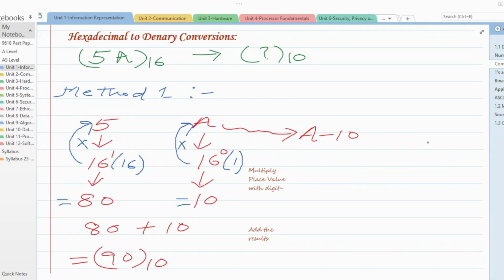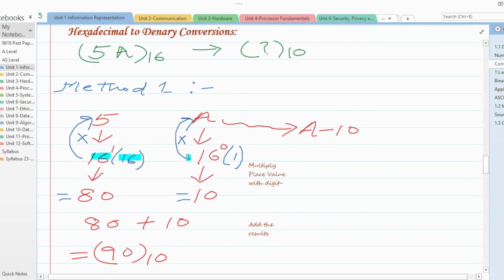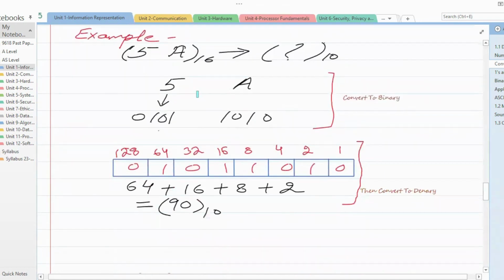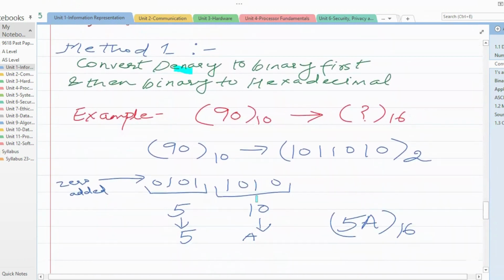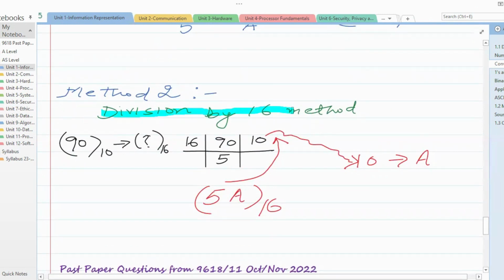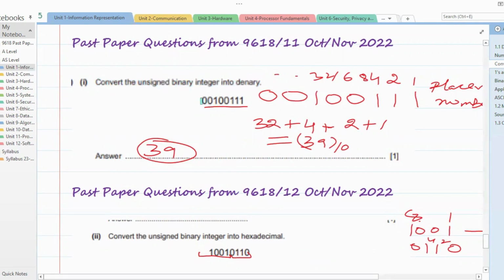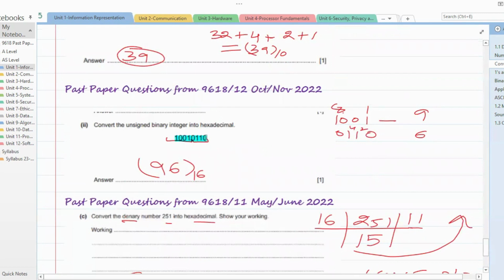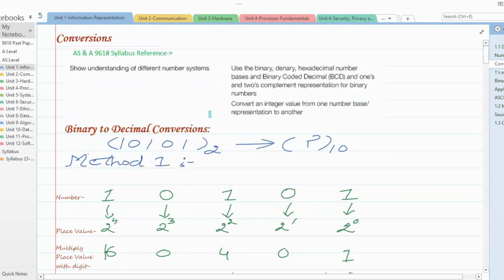Convert Denary to Hexadecimal and Vice Versa (AS & A Level Computer Science-9618)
Paper1:Unit 1-Session 5:Convert Denary to Hexadecimal and Vice Versa